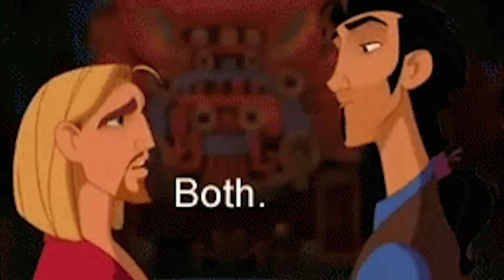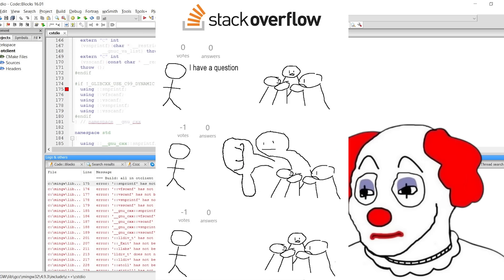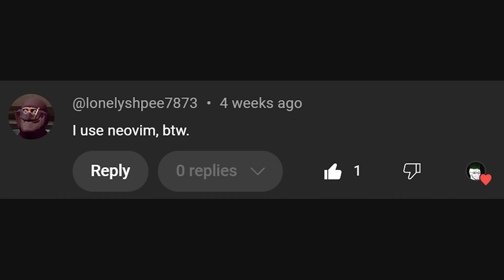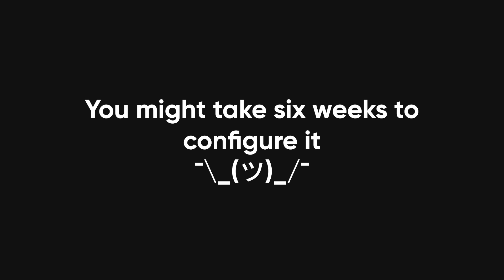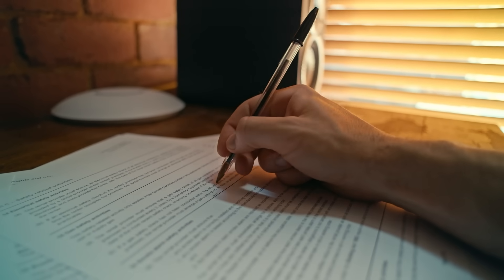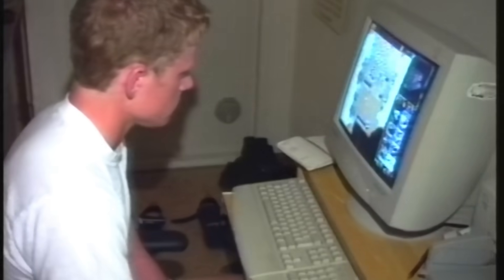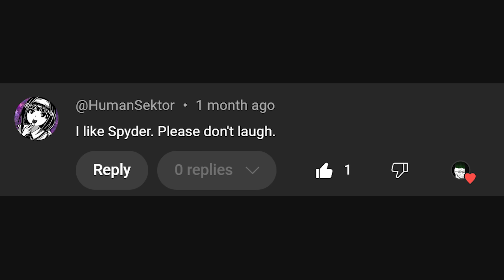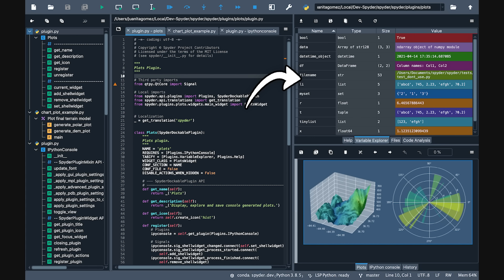What Your IDE Says About You (Part 2)